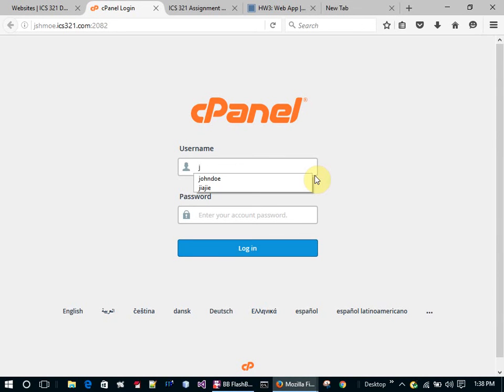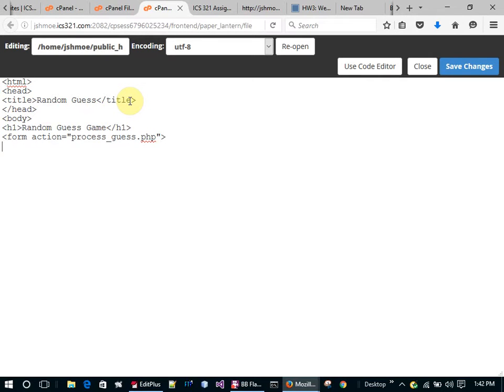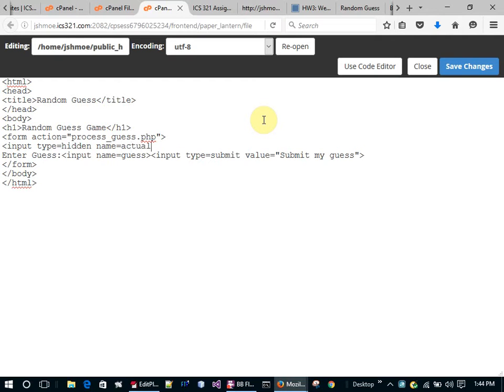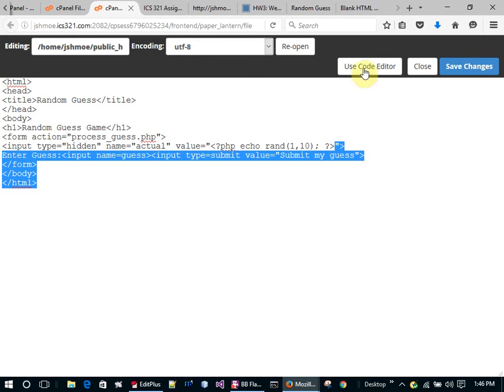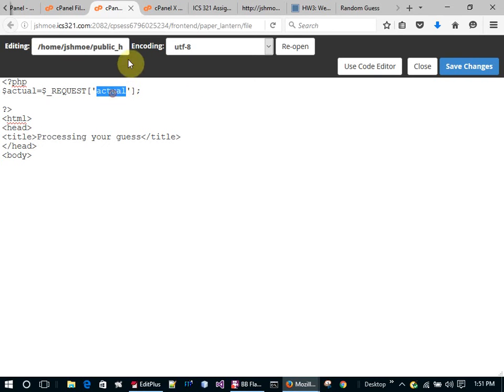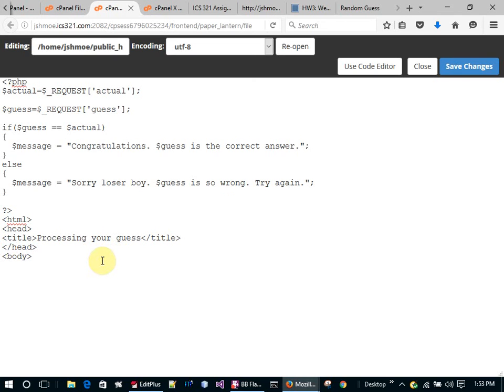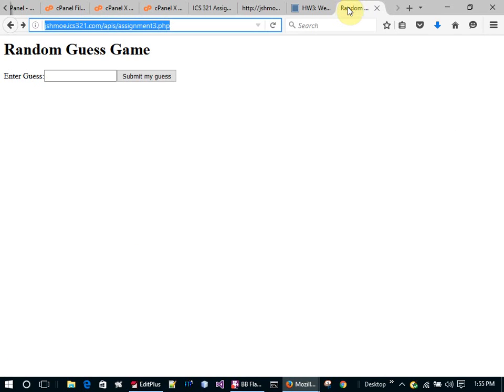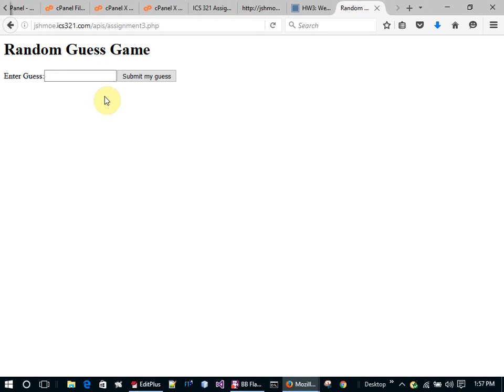ICS 321 Part 1: Random Guess Program using PHP only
This is the first of a series of videos that show how to build a Random Number Guess program using PHP and MySQL using just cPanel